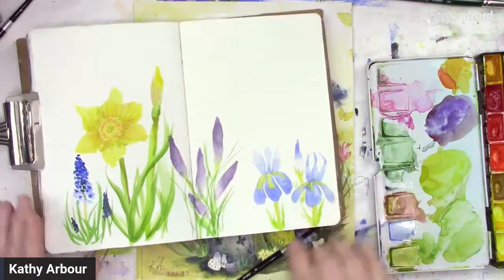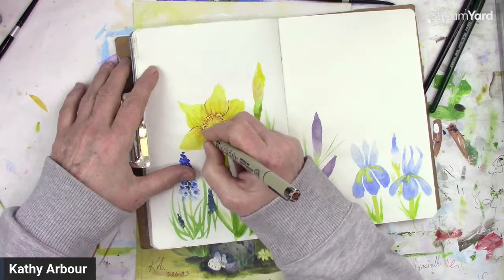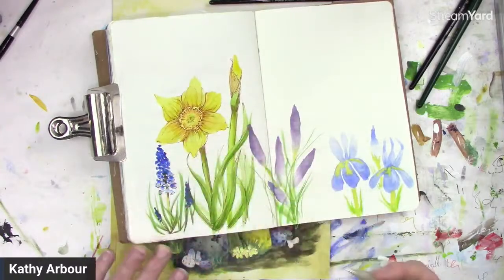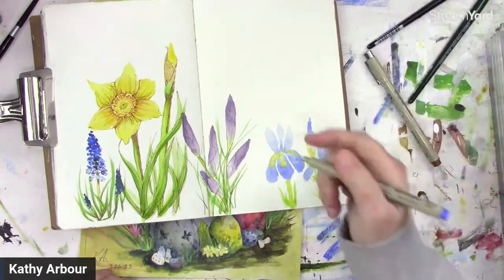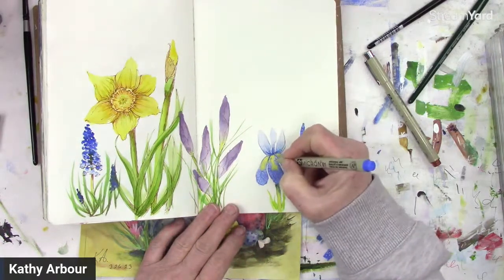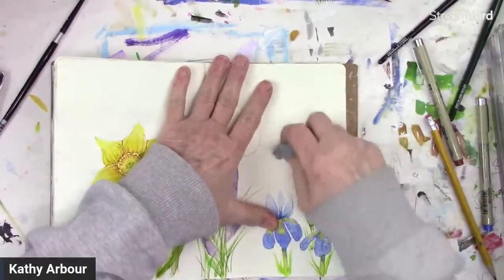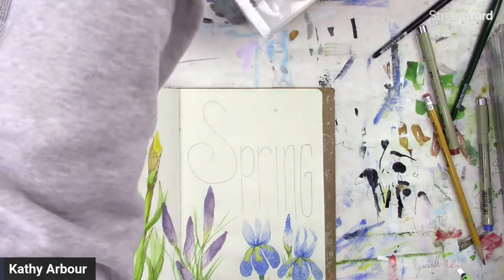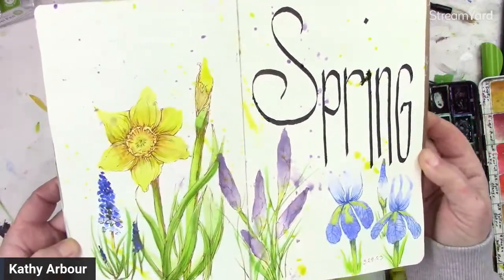Adding ink to your watercolor Spring Flowers / Part 2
I love to sketch on top of my watercolor in my sketchbook to give more detail. Join my in this video and sketch with me.

For more information and add free tutorials join my YouTube Membership by ckicking the JOIN tab under the video.